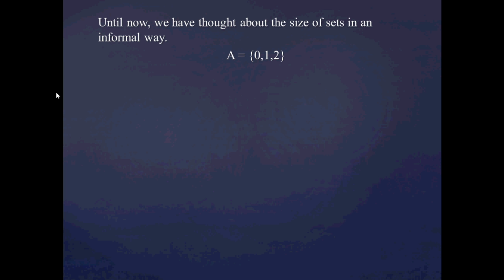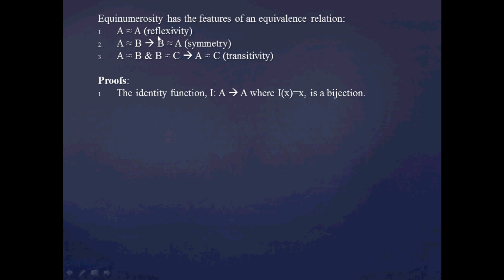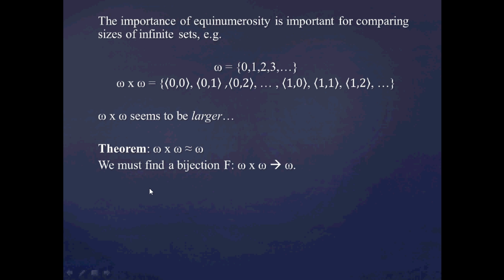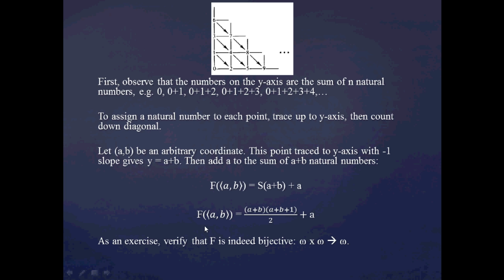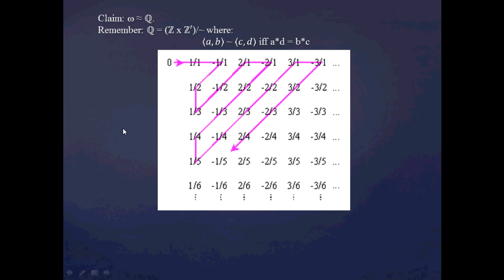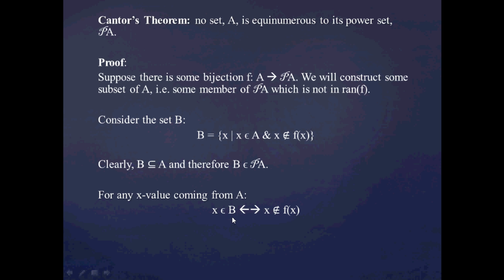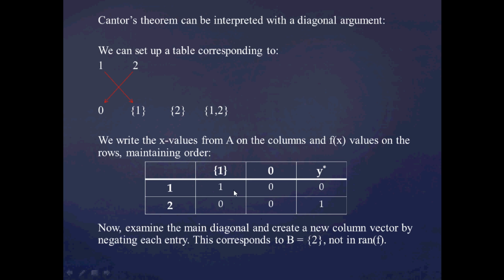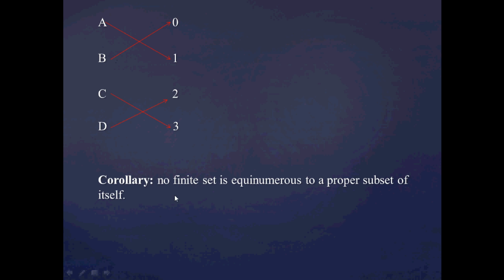Set Theory (Part 17): Equinumerosity and "Sizes" of Sets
In this video, we begin to delve into topics involving the size, or cardinality of sets. First, we will set up the concept of same-numberness, or equinumerosity between sets via one-to-one correspondence. We will prove that the set of natural numbers is equinumerous to the set of integers. We will also prove Cantor's theorem and I will introduce the Pigeonhole principle too.